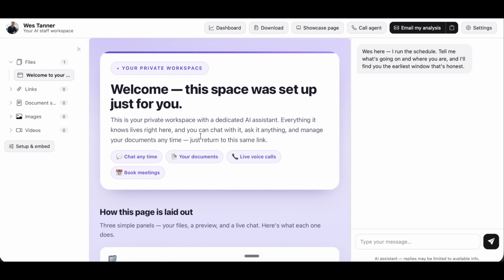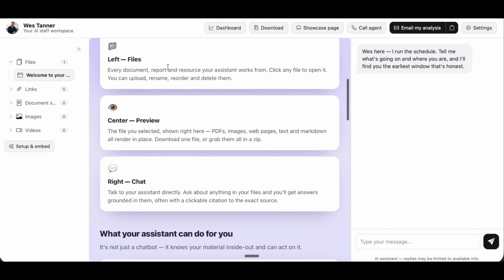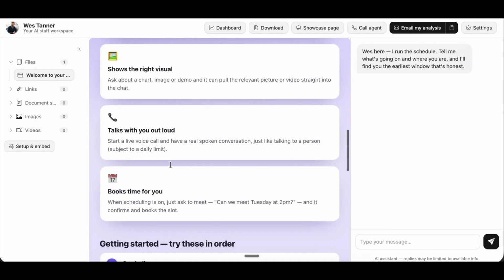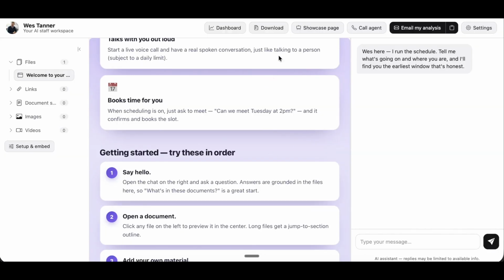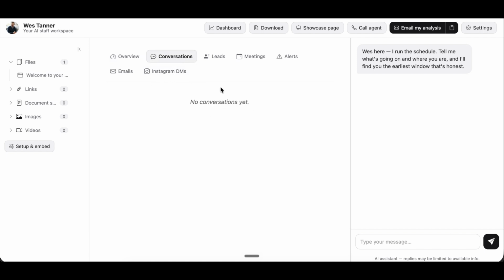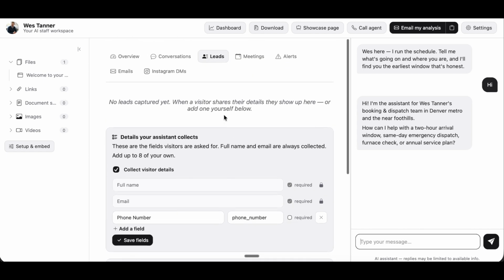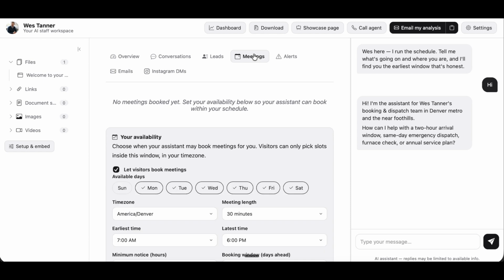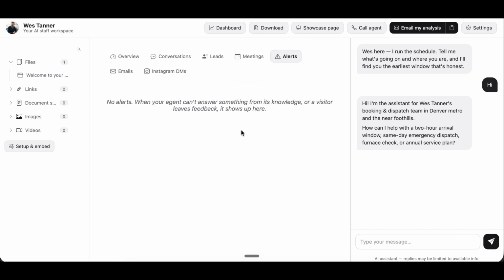AI Business Agent: Workspace, Dashboard & Lead Tracking | My AI Model Manager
A walkthrough of the workspace behind your AI Business Agent — where everything it knows and everything it does lives.

 Upload the files, links, documents, images and videos your agent can draw on, then copy one snippet, paste it on your website, and your agent is live 24/7.

 Inside the tour:
 • Workspace — files, links, documents, images and videos your agent can access
 • Snippet install — copy, paste, done
 • Dashboard — your agent's "brain" plus calls and conversations handled
 • Conversation history — open and review every interaction individually
 • Lead dashboard — client details extracted from every call to qualify leads
 • Meeting dashboard — booked meetings and your availability settings
 • Alerts — when the agent hits an issue or needs instructions, it asks
 • Showcase page — build a page for your agent

 Next video: giving your agent a showcase page when you don't have a website.